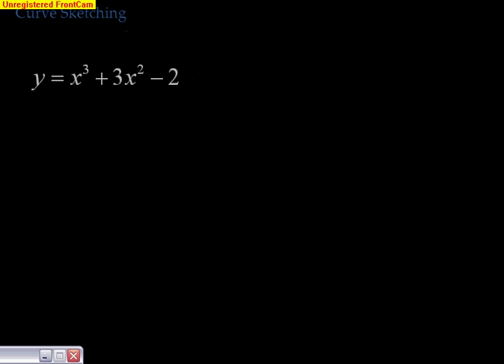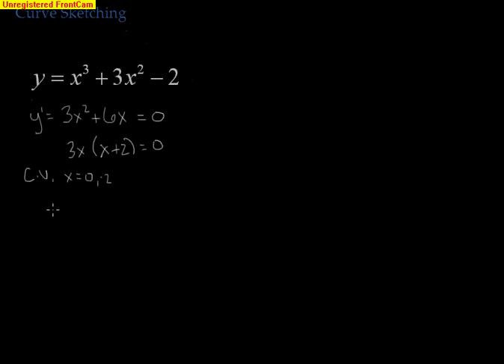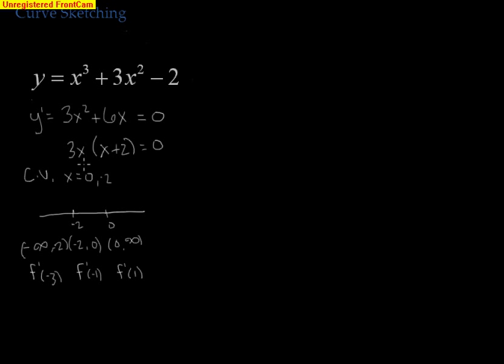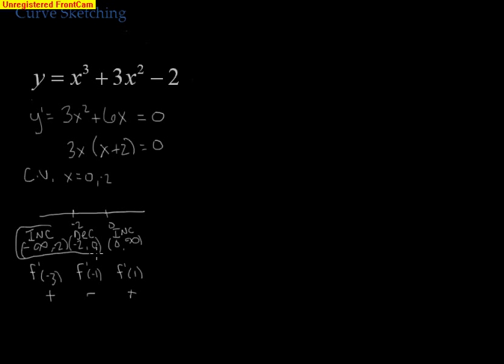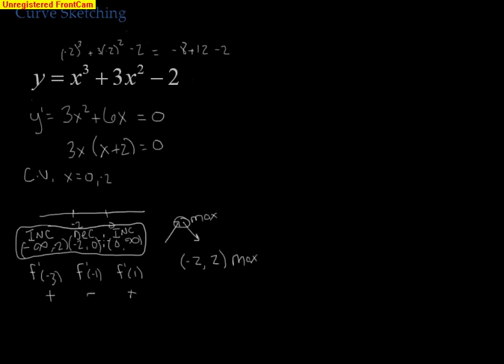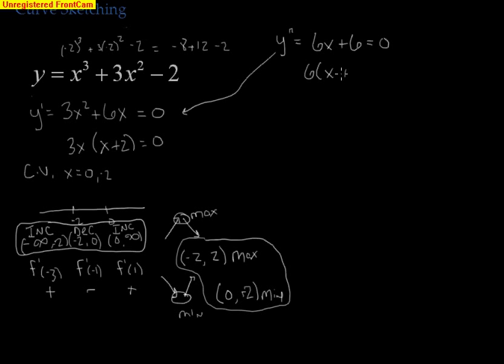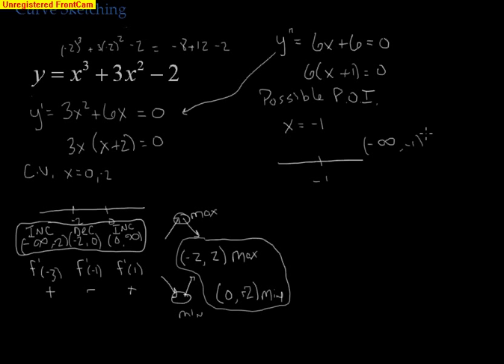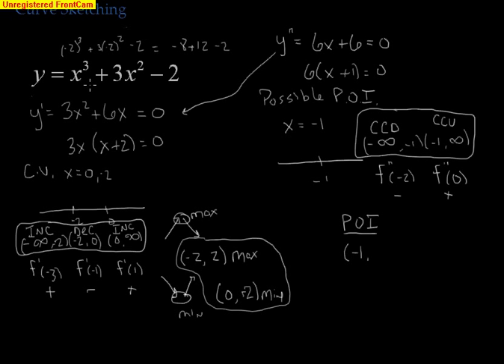Calculus 3.6: Curve Sketching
Calculus example on how to determine characteristics of a graph without graphing it.  Increasing/Decreasing intervals, Extrema, Concavity and POI's